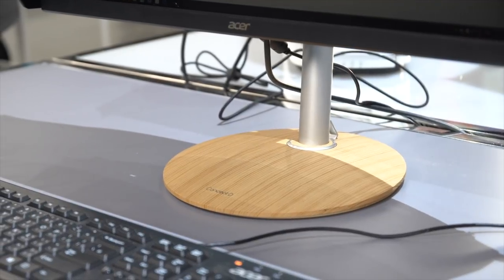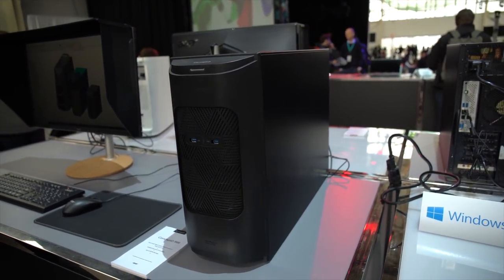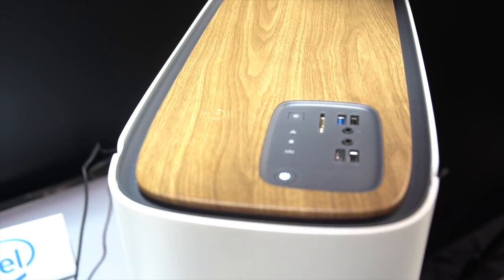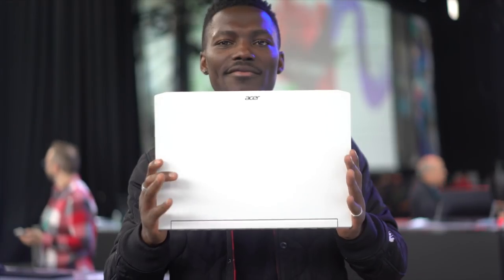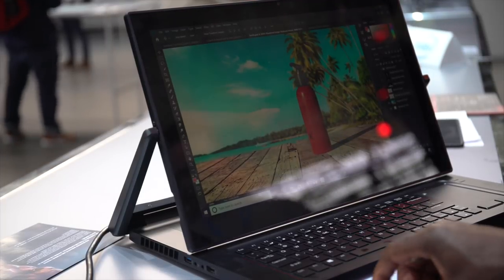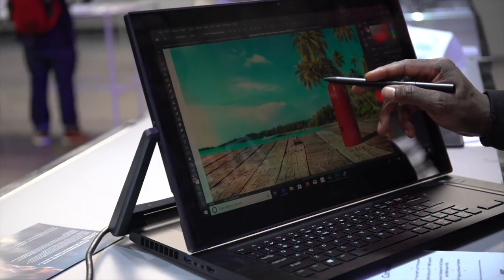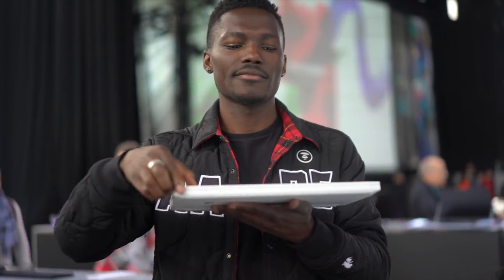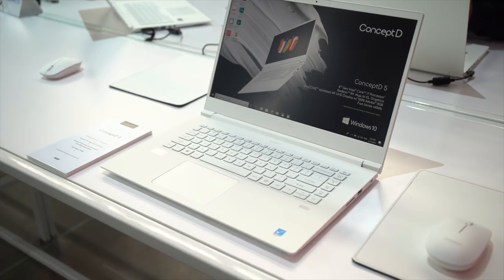Acer ConceptD 900 Hands On: Would you Pay $20,000 For A Desktop PC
Acer has a new line up of PCs and Laptops for professional and aspiring creators out there, with the ConcpeptD 900 starting at 20,000 dollars. Would you pay that much to get creative? Is this the ultimate creator’s Dream Machine?

The ConceptD 900 is designed to run multiple complex and demanding applications. It features dual Intel Xeon Gold 6148 processors with up to 40 cores, and 80 threads, an NVIDIA Quadro RTX 6000 GPU, and 12 memory slots for a total of up to 192GB of ECC memory. Acer considers this to be the ultimate creator’s dream machine, something that could be perfect for filmmakers, animators, product designers, and architects to get lost in the creative process without worrying about long render times.

The ConceptD 900 also offers flexibility with up to two onboard M.2 PCIe slots, its chassis design can hold up to five storage bays with RAID 0/1-capable drives, and you can expand it with extra onboard three PCIe x8 and four PCIe x16 slots.

The ConceptD 900 stays cool while running compute-intensive applications such as rendering and video production through a thermal design that uses six cooling fans to draw air in through the triangular patterned front air panel.

Then there’s the ConceptD 500; It’s powered by the latest 9th Gen Intel Core i9-9900K processor with 8 cores, 16 threads and reaching up to 5GHz. its multiple CPU cores achieve high single-core speed while staying cool with low heat output and low power consumption.

For graphics, you get up to an NVIDIA Quadro RTX 4000 GPUs, it supports four 5K displays at 60Hz with HDR color. The ConceptD 500 is expandable with four DIMM slots for up to 64GB 2666 MHz DDR4 memory and there’s an onboard PCIe M.2 NVMe SSD.  To stay cool when running processor intensive applications, you get three cooling fans that draw air in through the triangular front air panel and noise level is kept low to 40dB, so you don’t annoy others working around you.

The top-side features a woodgrain-inspired pattern with a fast-charge Qi-compatible wireless charging, and a headset cradle that pops out.

There’s the ConceptD 9, 7, and 5. They feature 4K UHD IPS PANTONE Validated displays, covering 100 percent of the Adobe RGB color gamut for colour accuracy as possible. With a wide color gamut, displays achieve an impressive color accuracy of as low as  less than 1 Delta E. They’re also designed to be as quiet as possible when working with processor intensive applications with Acer’s 4th gen AeroBlade 3D Fan with a noise reduction mechanism that emits less than 40db of noise, Acer says it’s equivalent to the sound level of a library, without compromising computing and graphics performance.

The ConceptD 9 features Acer’s CNC-machined Ezel Aero Hinge, a 17.3-inch Ultra HD (3840 x 2160) display that flips, extends, or reclines, for multiple usage modes, very similar to what you can do with the Microsoft Surface Studio machine. It also features a Wacom EMR stylus that magnetically attaches to the ConceptD 9, for writing and sketching with 4,096 levels of pressure sensitivity.

The ConceptD 7 is 17.9 mm thin, and weighing just 2.1 kg, making it very easy to carry around. It features a 15.6- inch UHD 4K IPS, PANTONE Validated display with a wide color gamut of 100 percent of the Adobe RGB color space, and a color accuracy of  less than 2 Delta E for color precision. Ports include a Thunderbolt 3 and MiniDP ports for connecting up to three external displays, and features Killer DoubleShot Pro WiFi connection.

we have the ConceptD 5; it features an 8th Gen Intel Core i7 processor with Radeon RX Vega M GL graphics. It’s slim and light, with a modern design with a premium metal chassis with a magnesium-aluminum alloy on top and a palm rest area and a magnesium-lithium alloy on the bottom.

It weighs 1.5 kg, it’s 16.9 mm thin, and it has a 6.22 mm narrow bezel with an 80 percent screen-to-body ratio. The ConceptD 5 has a 4K UHD PANTONE Validated display, a 100 percent Adobe RGB color gamut and color accuracy of less than 2 Delta E for color reproduction. You can configure the Concept D5 with up to 16GB of DDR4 memory and up to 1TB of NVMe PCIe SSD storage in RAID 0. The ConceptD 5 comes with a USB Type-C Gen 1 supporting up to 5 Gbps data transfers, a DisplayPort and an embedded fingerprint reader with Windows Hello support.